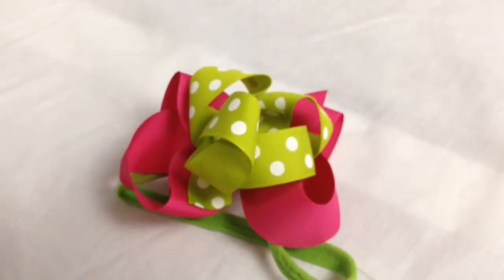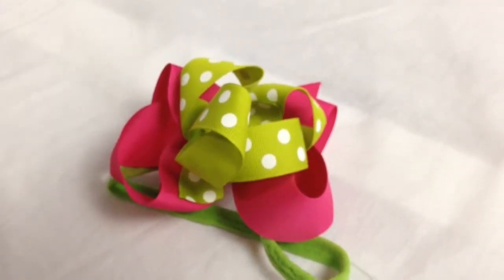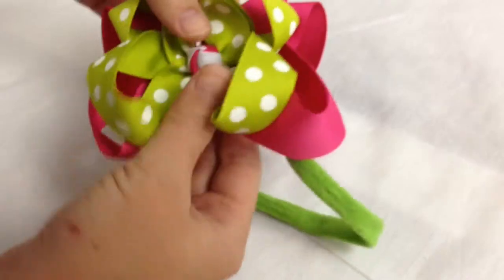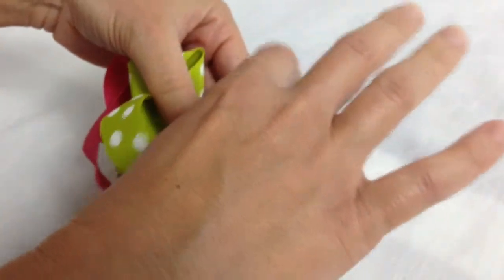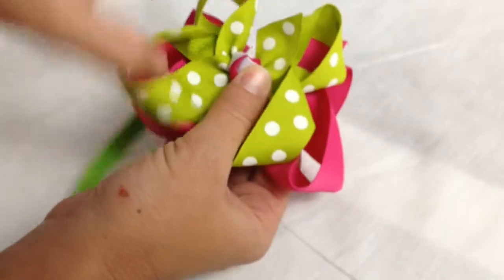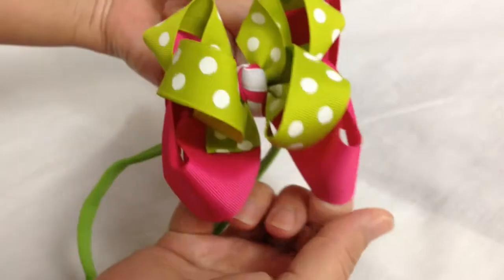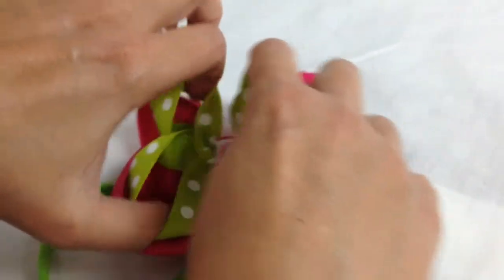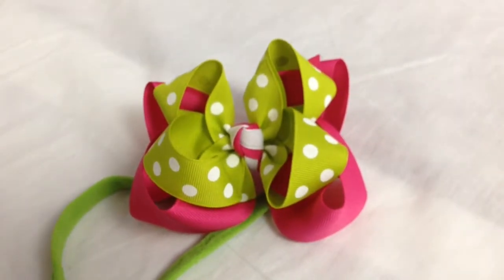How to reshape hair bows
Princess Boutique shows you how to reshape your hair bows.